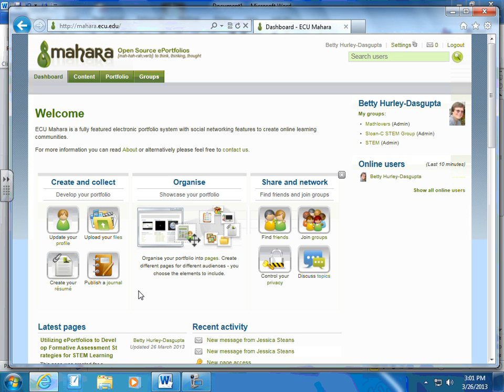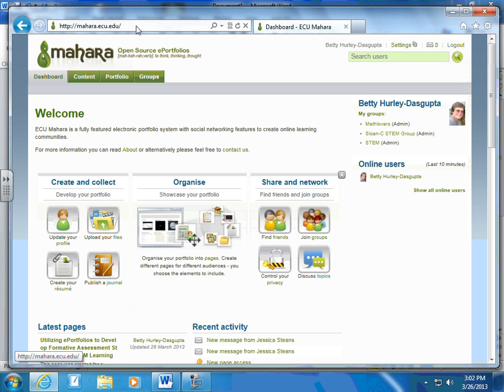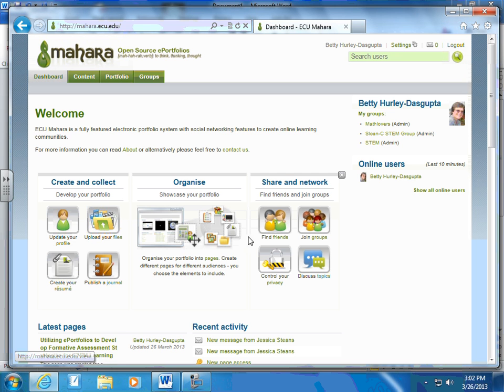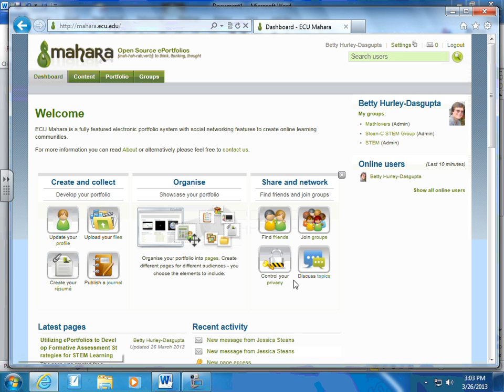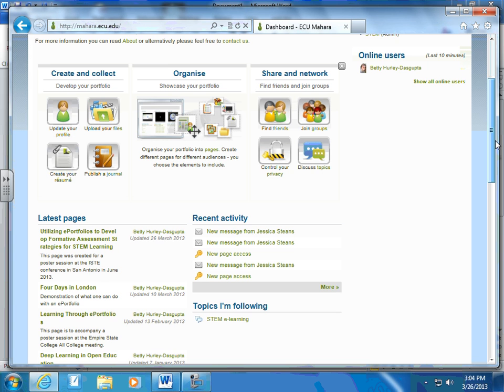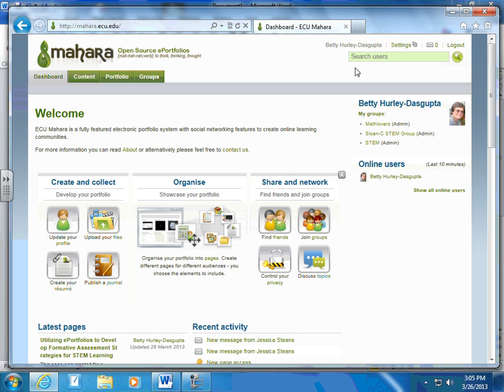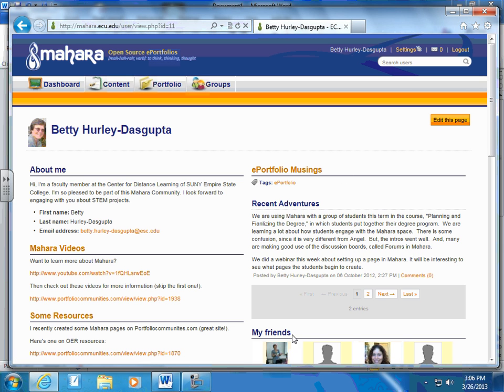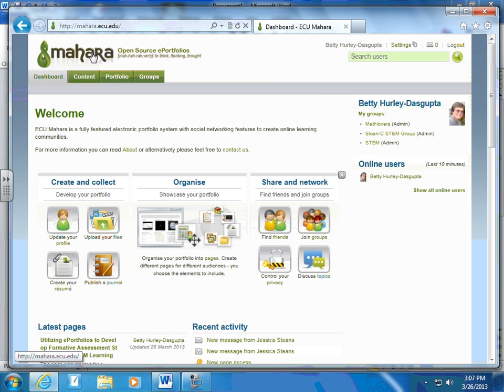ECU Mahara Tutorial 1